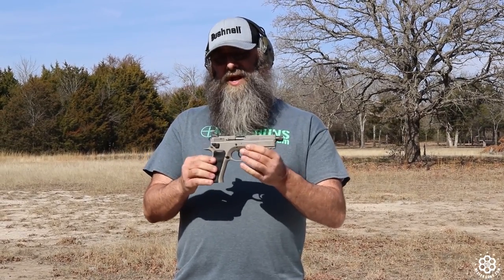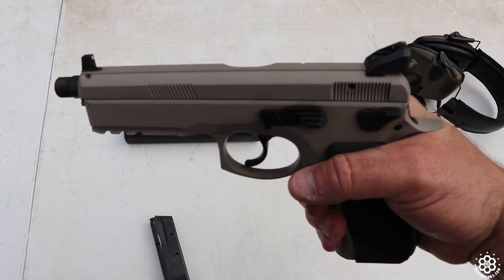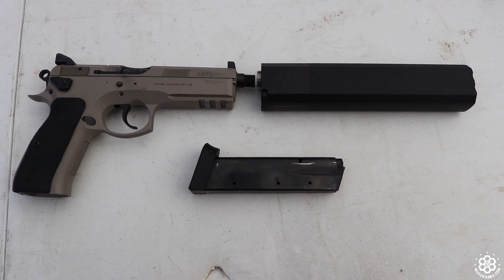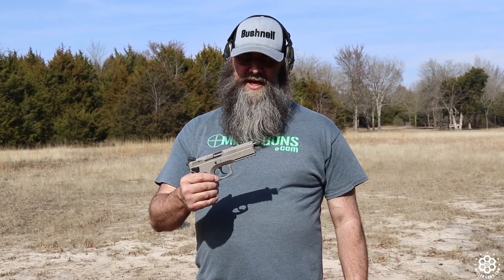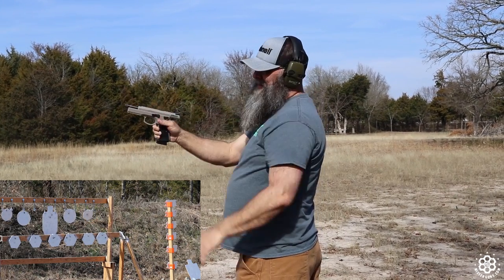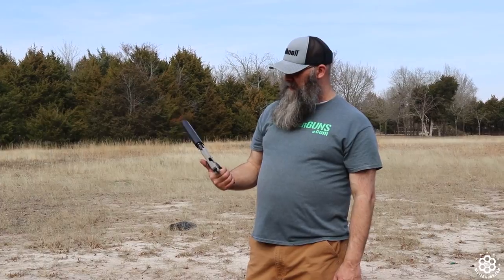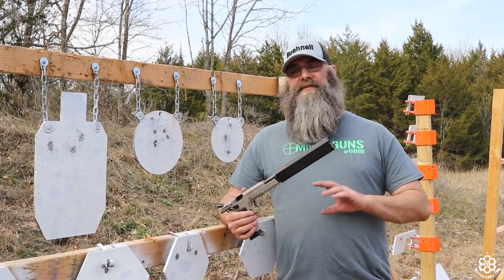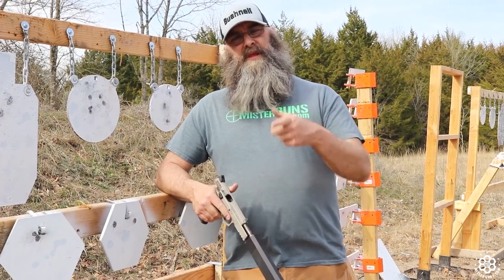CZ 75 SP-01 Tactical Suppressed! Silencerco Osprey! CZ 75 SP01 Tactical Silencer Awesomeness!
We shoot a CZ 75 SP-01 Tactical and SilencerCo Osprey suppressed and unsuppressed. The CZ 75 SP01 is extremely smooth and accurate. Combined with the SilencerCo Osprey, the CZ 75 SP01 Tactical is amazingly quiet and accurate.

We run the CZ 75 SP-01 with and without the Osprey.  We text with 147 grain and 115 grain 9mm of various types and you can actually hear the difference.

The CZ75 SP01's internal slide rail and low bore axis make this gun a joy to shoot.  The recoil is practically straight backward, and adding the Silencerco Octane 45 puts just enough weight onto he front to smooth it out even more.  This combo is truly one of the best handgun setups we've seen.  Check it out!